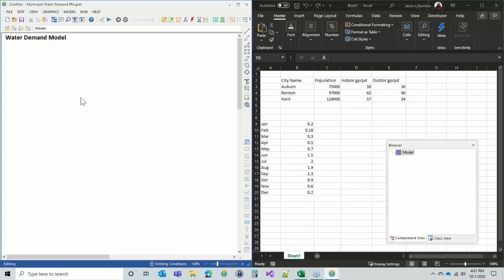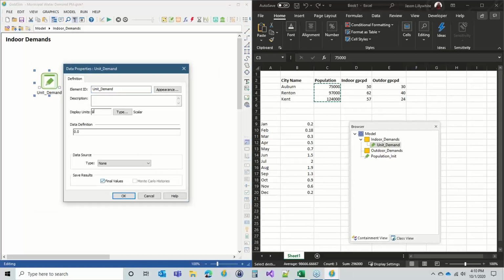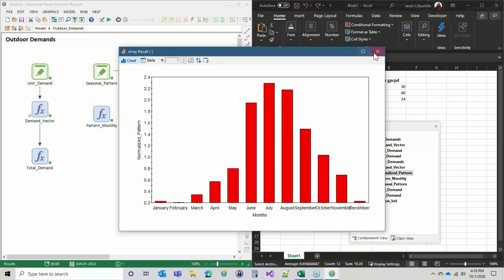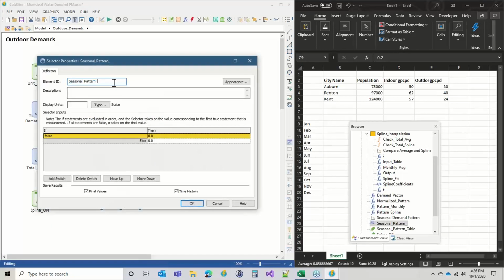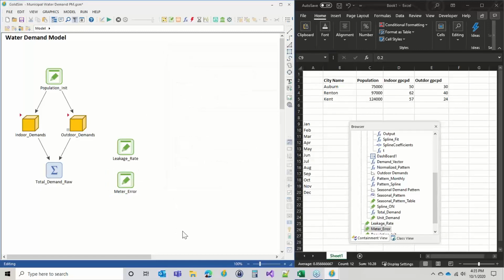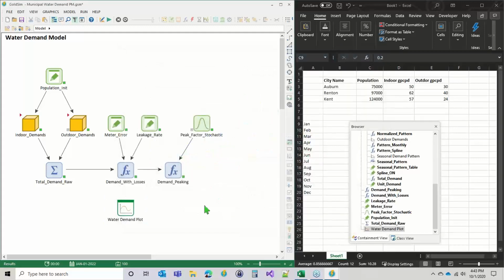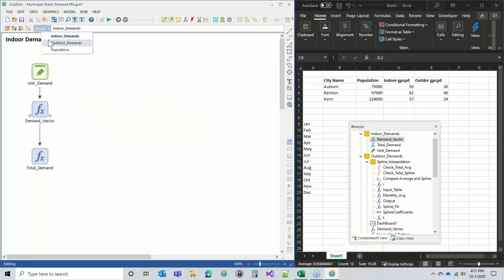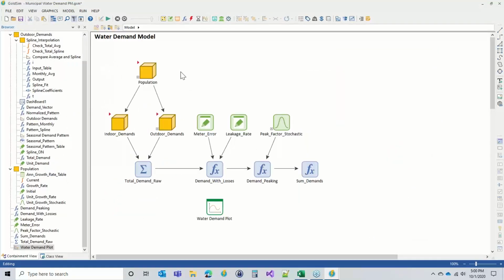Lesson 5 - Municipal Water Demand (Water Management Modeling Series)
This lesson will demonstrate various ways to simulate water demands on a daily basis. We will cover the following topics:

Unit demands (indoor, outdoor)
Usage patterns
Water conservation
Population growt